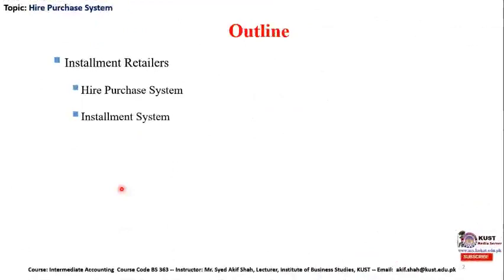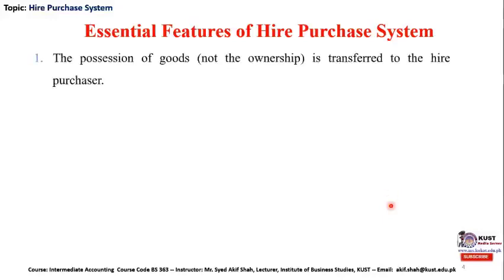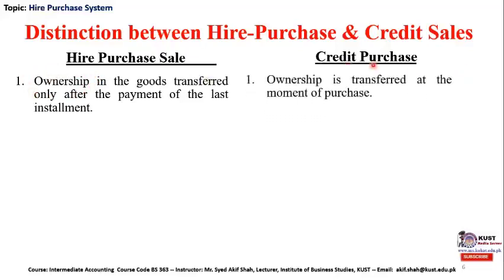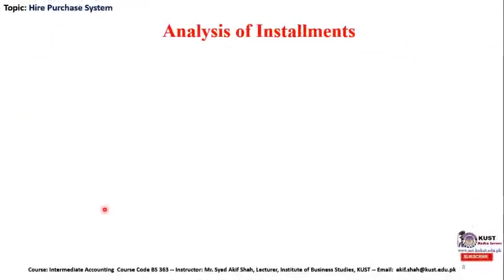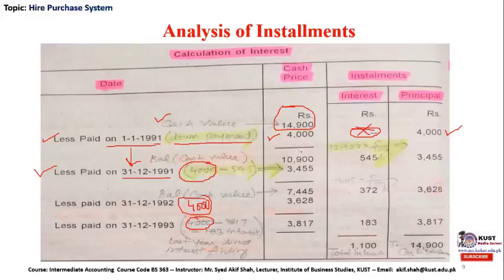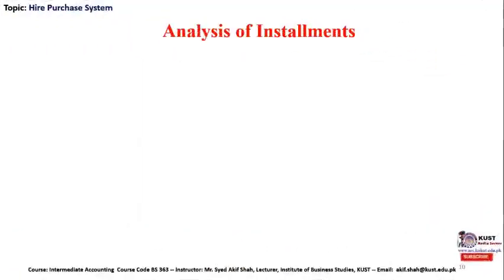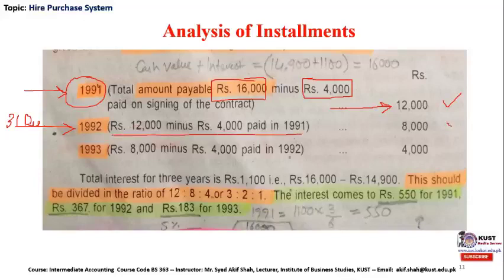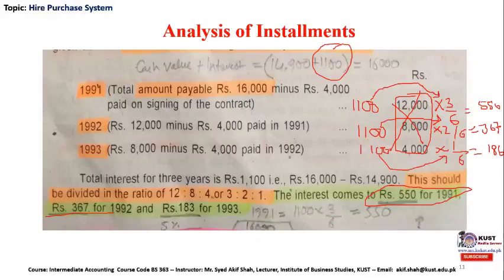Hire Purchase System & How is it different from Credit Purchase